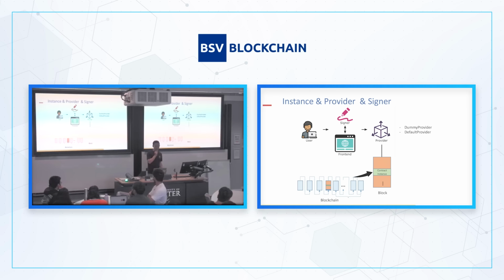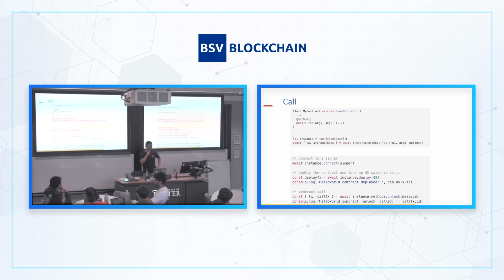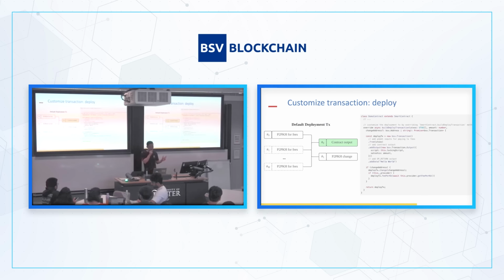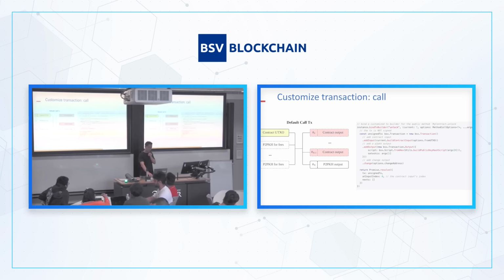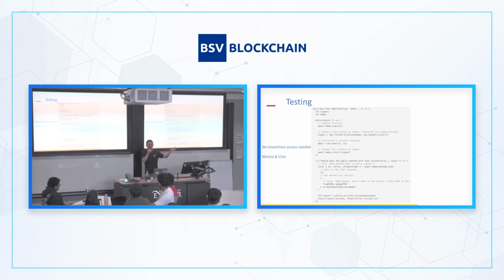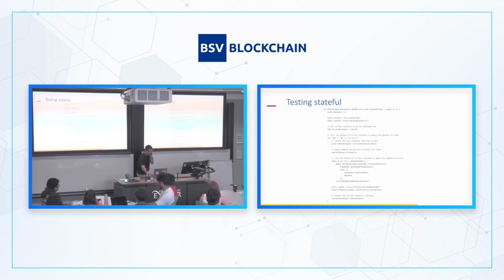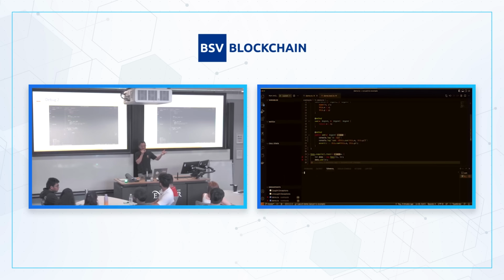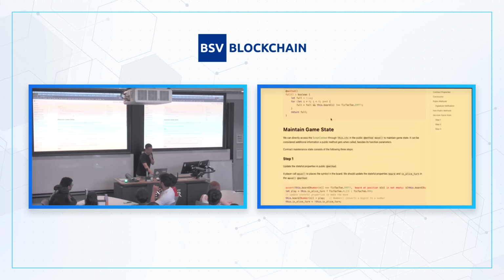sCrypt: Smart contracts on Bitcoin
Educating a new generation of BSV developers is of paramount importance in the rapidly evolving landscape of blockchain technology.

One person who is at the forefront of these education initiatives is Xiaohui Liu (Founder and CEO of sCrypt), a company dedicated to providing integrated on-chain smart contracting solutions on BSV.